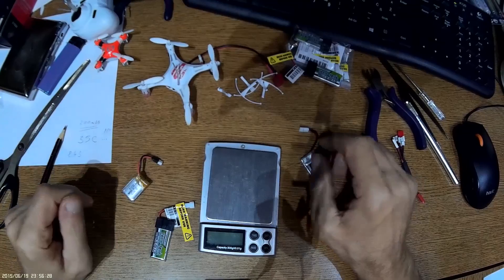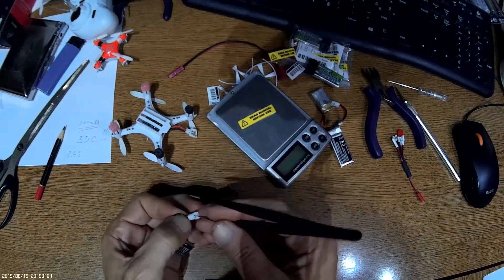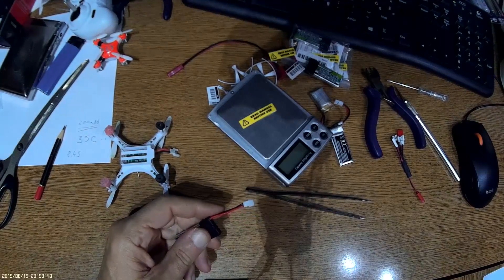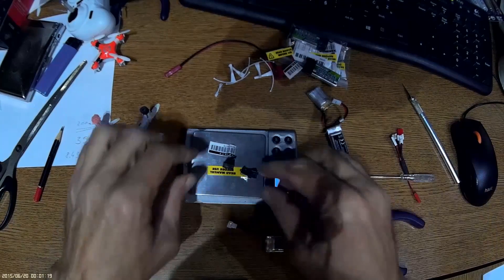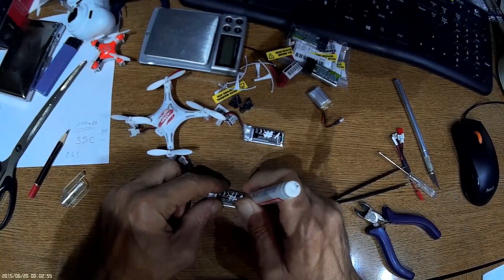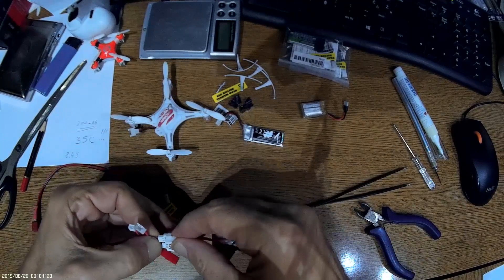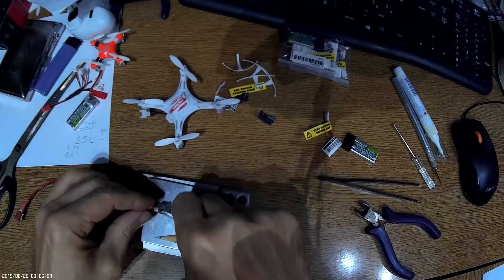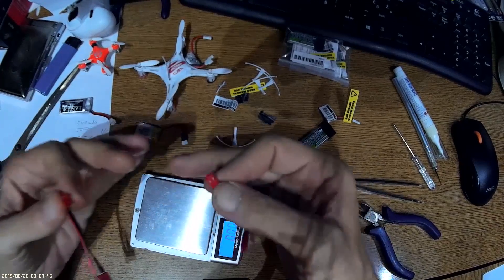Battery Mod On Eachine H8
Thanks to the YouTube user "TheKetsa" who noticed that no more such 'Cheap' batteries on HobbyKing, and it is my mistake - the paper I am holding was 'fabricated' paper by offering option from HobbyKing to 'cheat' on customs, so prices are actually not correct. Sorry for that.
Just be careful when dealing with LiPo batteries. It can provide lot of current, enough to cause fire. Aside that, please use "hobby-grade" charger, or watch charging time. Do not charge longer than say two hours... This battery has NO internal overvoltage protection circuit as is the case with stock battery for Eachine H8. Also, it is not good to keep charged batteries for long time as I did (whole month remained fully charged).